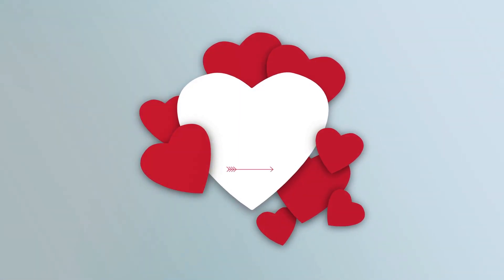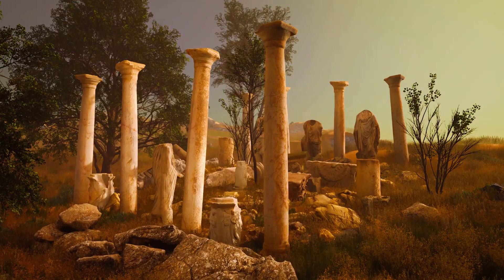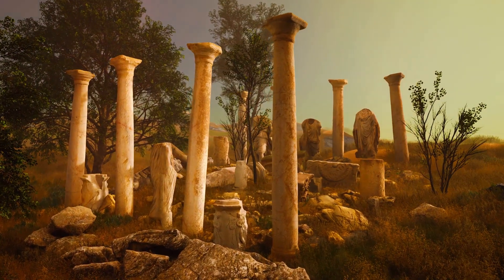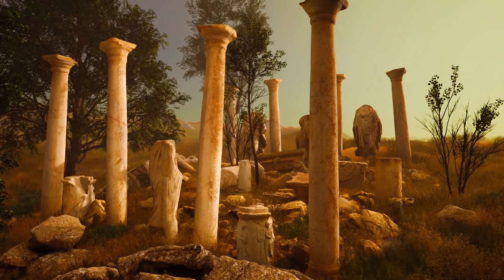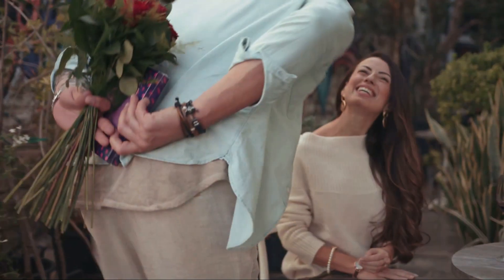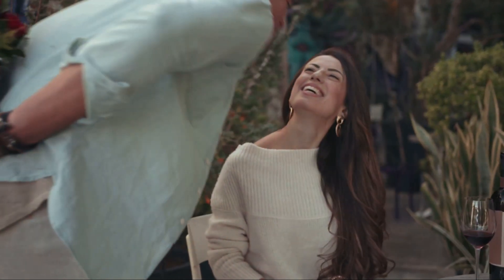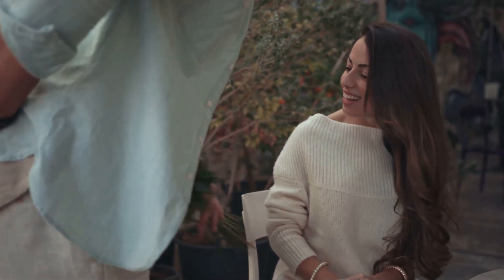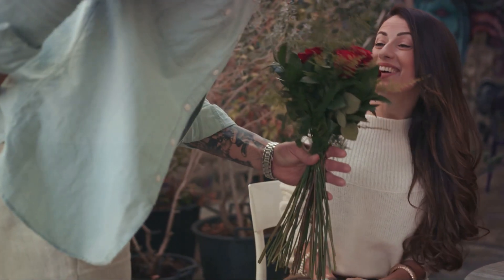The Love Story ❤️ History of Valentine's Day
Explore the enchanting journey of Valentine's Day, from its ancient origins to the modern celebration of love. 🌹 Join us as we unravel the threads of romance, traditions, and the timeless significance of this heartwarming day.